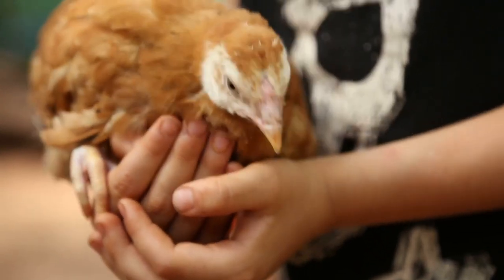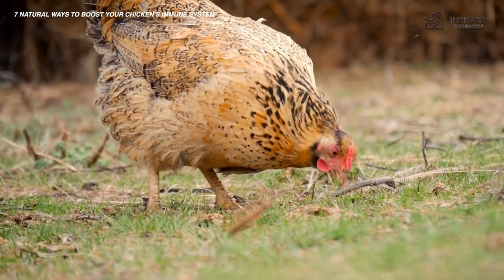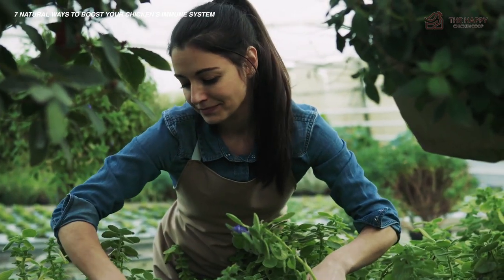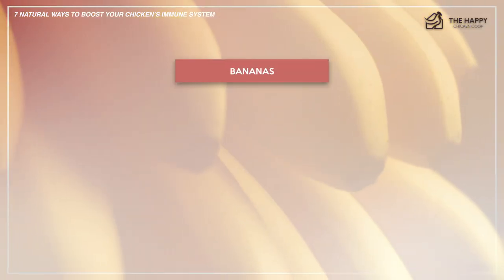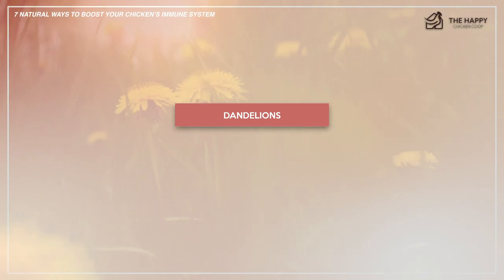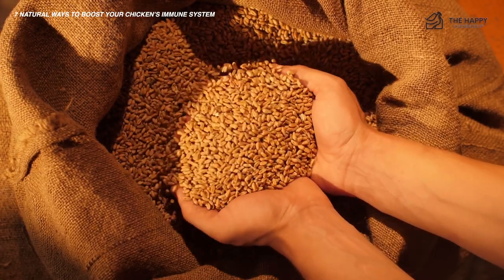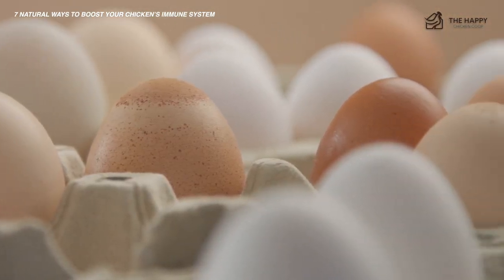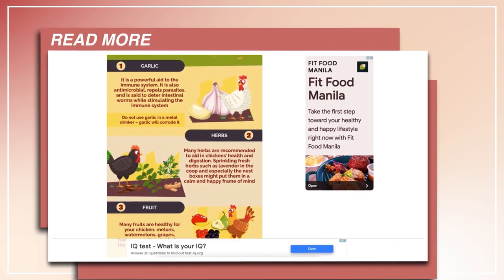7 Natural Ways to Boost Your Chicken’s Immune System 2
Today we are going to be talking about the 7 Best Natural Ways to Boost Your Chickens Immune System.

You'll learn how to boost chicken immunity using herbs like oregano, garlic, apple cider vinegar and more!

With these methods you will know how to keep chickens healthy by building immunity in your backyard chickens.